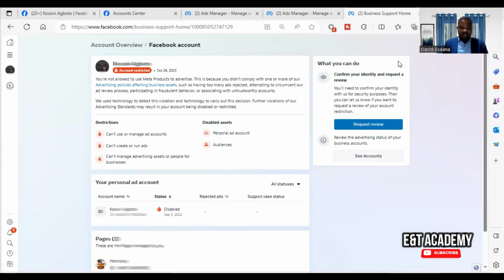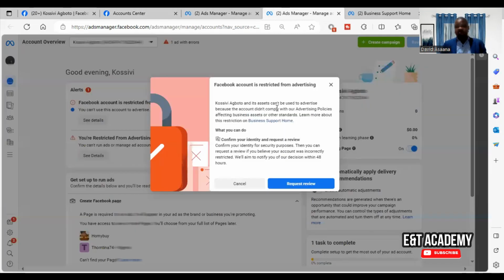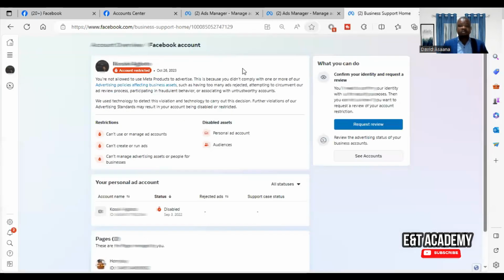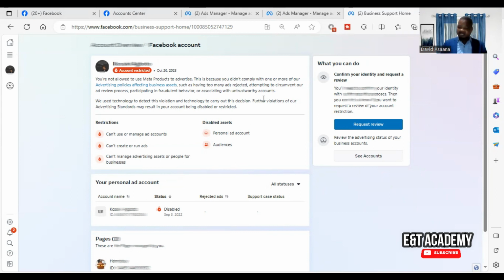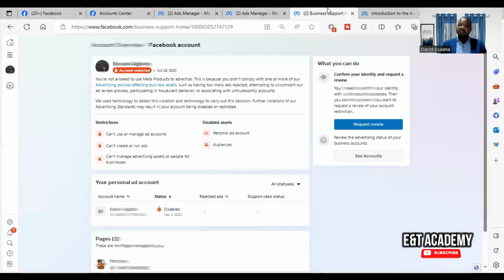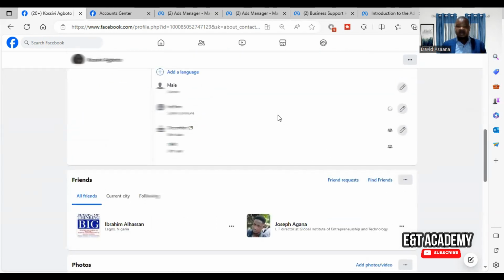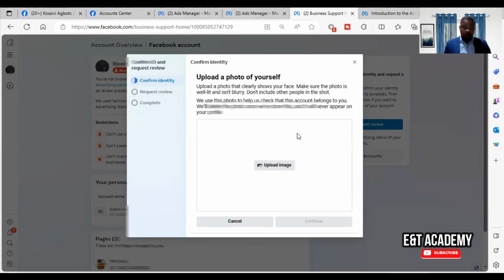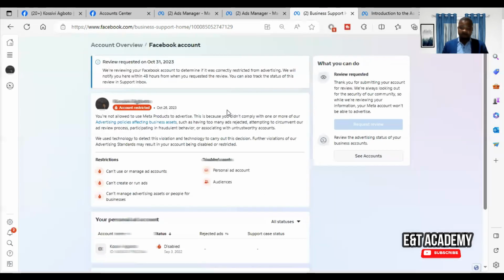Facebook Account Disabled/Restricted Problem solved